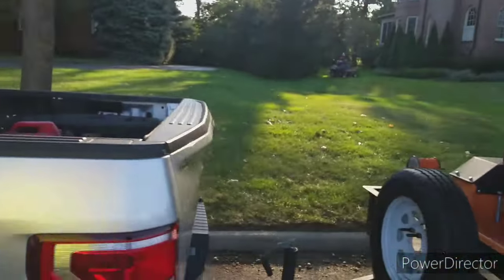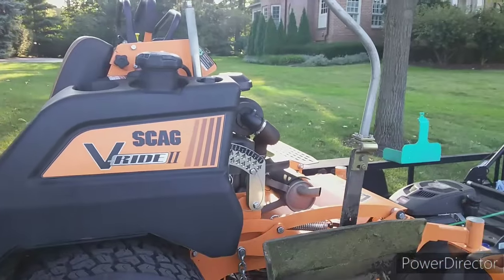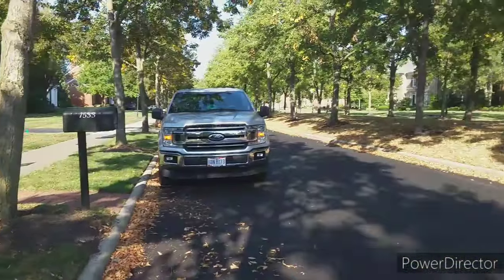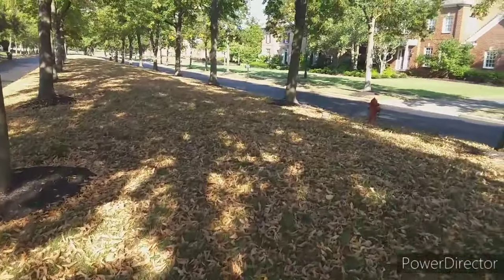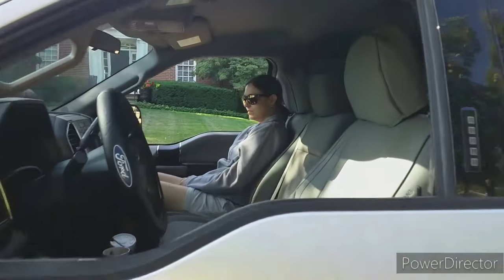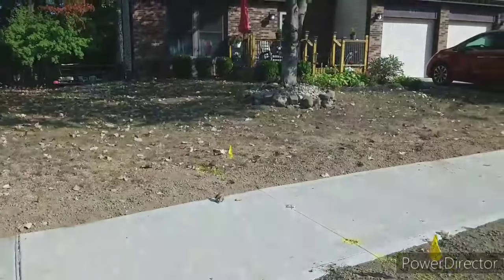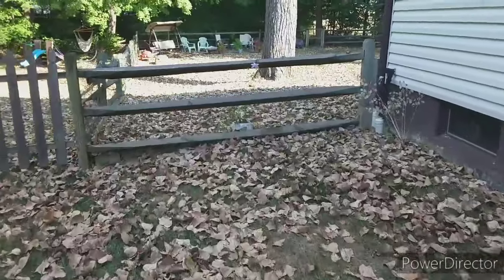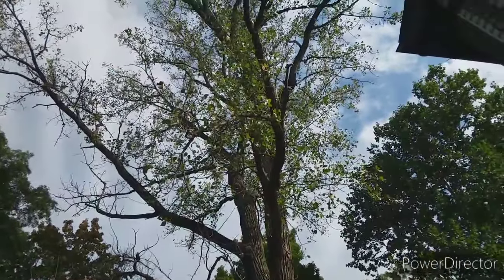Historic Drought | Scag Back In Business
Code: DLTLAWNCARE

Code: DLT10